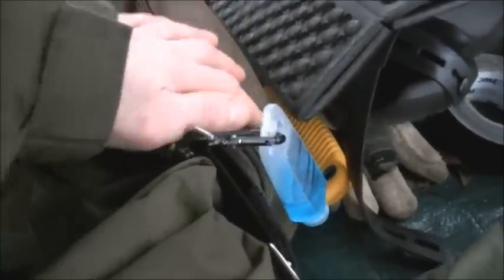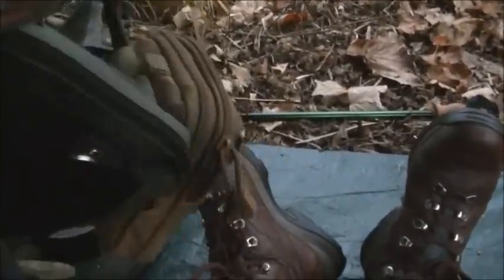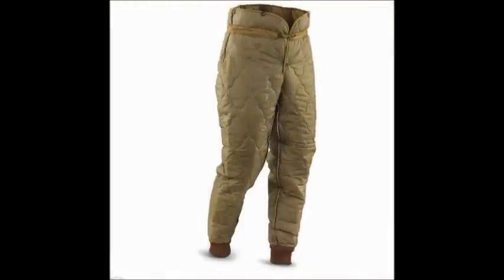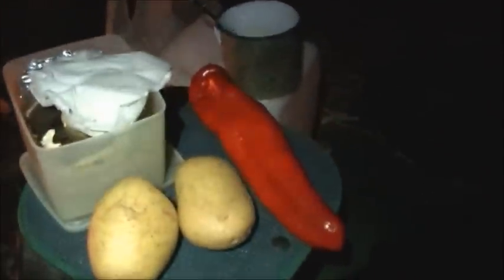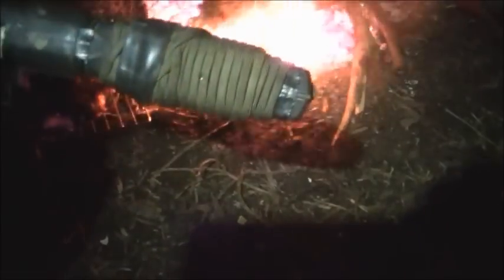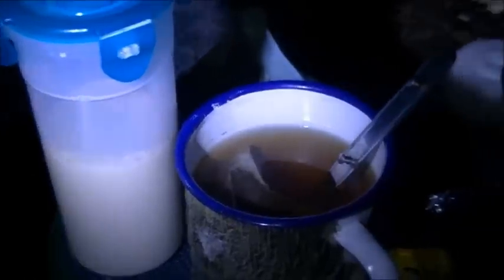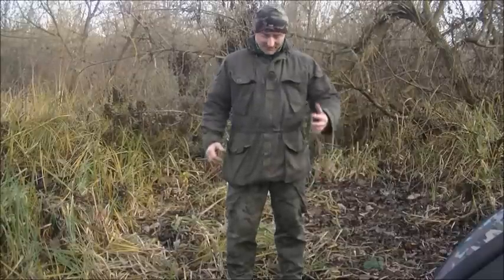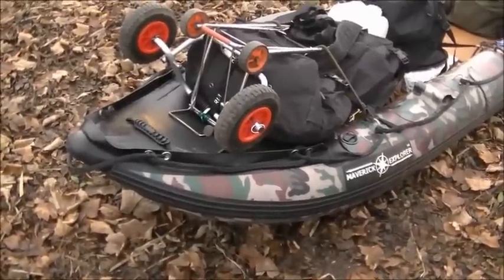3 DAY SOLO CANOE CAMP - Full Set Up, Tactical Winter Clothes, Fire Pit Cooking/MREs, Info' Talk +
Video copyright: MINDWISEMAN "Maverick OutDoors".